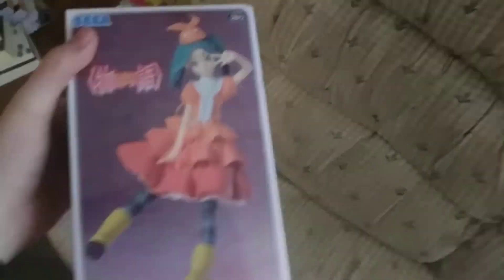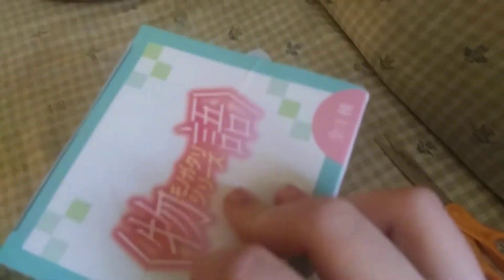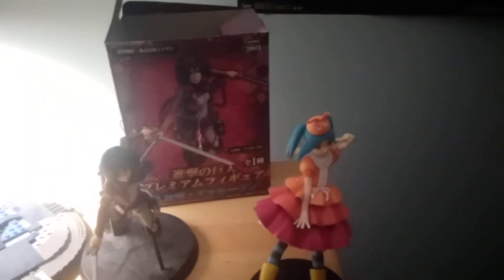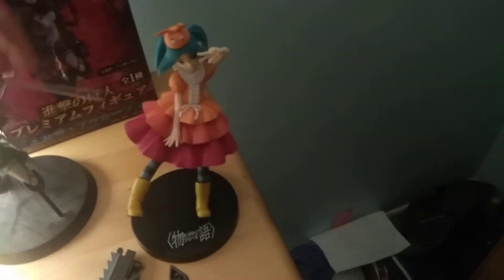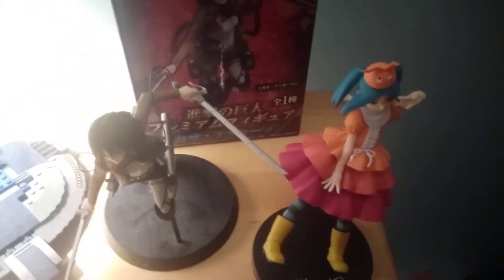Yotsugi Ononoki (monogatari) series figure unboxing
the worlds most unprofessional unboxing video ever. I recently got a Yotsugi Ononoki figure off of amazon. It has arrived.